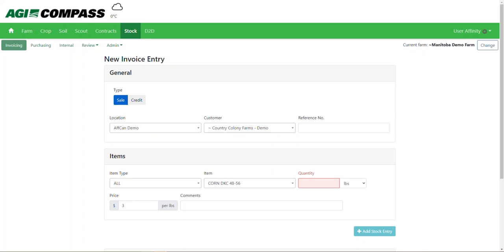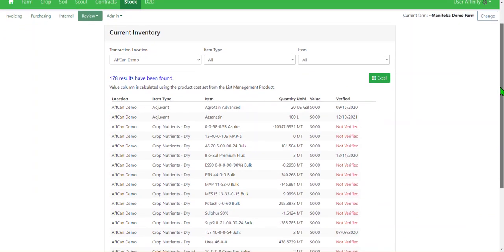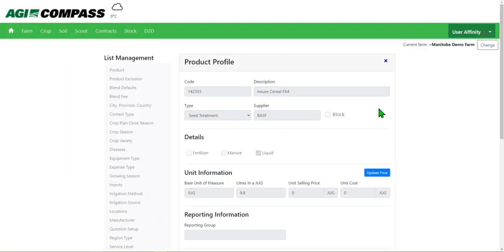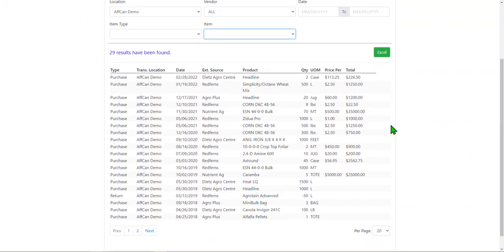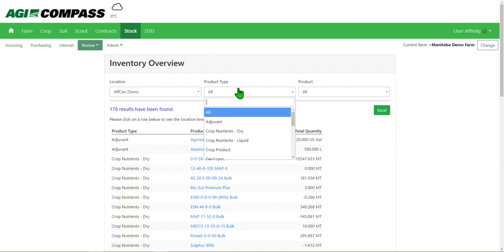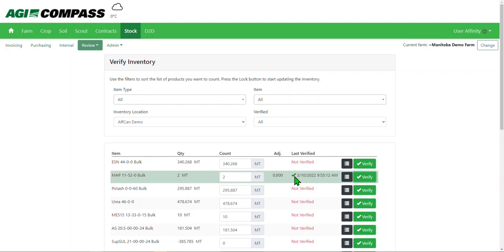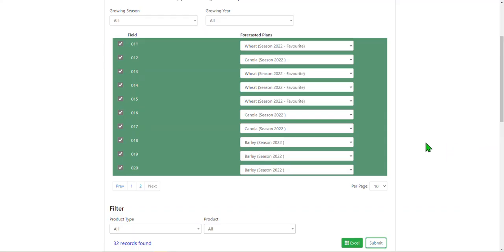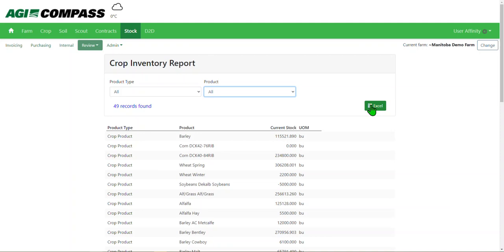STOCK - HOW TO: Review sub menu and options available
In this video we look at the STOCK pillar Review sub menu and what can be viewed and or modified for your inventory.  This includes viewing your current inventory levels (Current inventory), all transactions to and from your inventory (Inventory Transactions), and Vendor/Customer/Internal transactions (Vendor, Customer and Internal Transactions), an overview of your inventory (Inventory Overview), the ability to make quick changes to current inventory levels +/- (Verify Inventory), view current inventory vs. forecasted applications across multiple forecast crop plans (Forecast Inventory Overview) and a view of all your harvested Crop Inventory on farm.